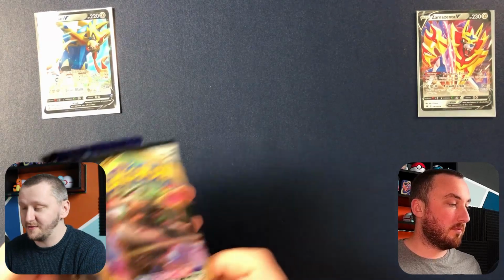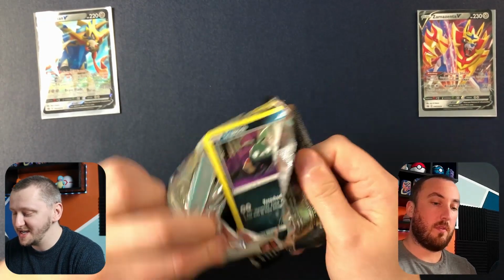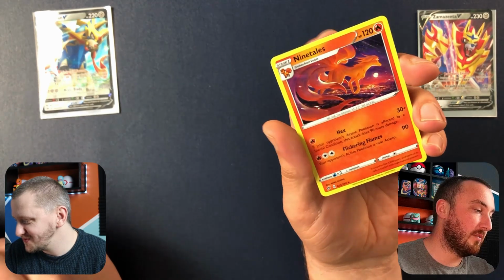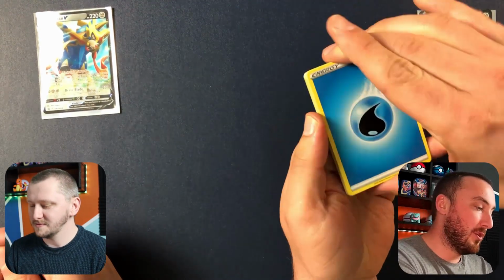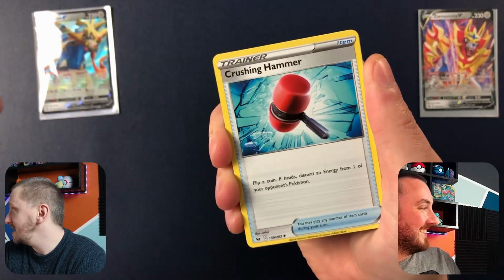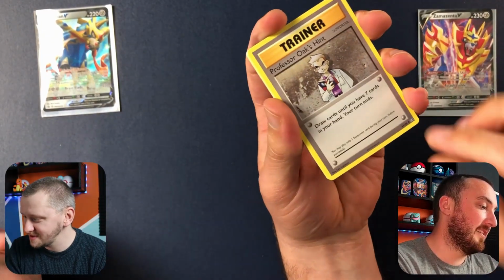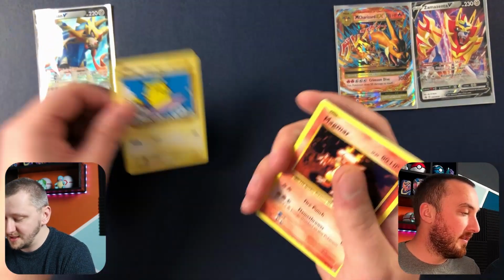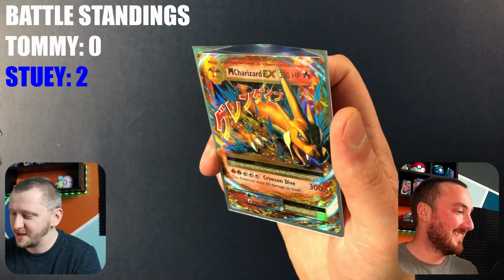Pack Battle Rematch: Tommy wants Revenge!!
Welcome back to the Dynamax Den. Opening Pokemon Packs, having fun and spreading love to the community. You won't believe the pulls.

Its time to BATTLE! I am trying to get my revenge on Editor Stuey for beating me last time! Who will be victorius?

For the victor... CAKE!